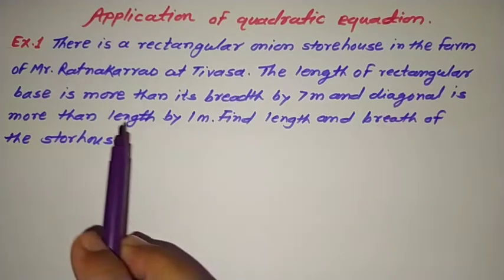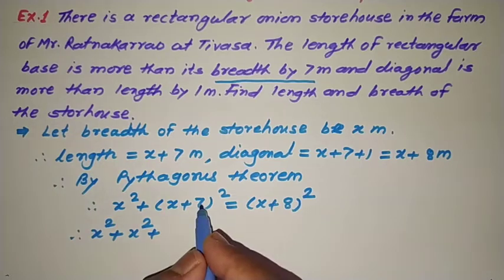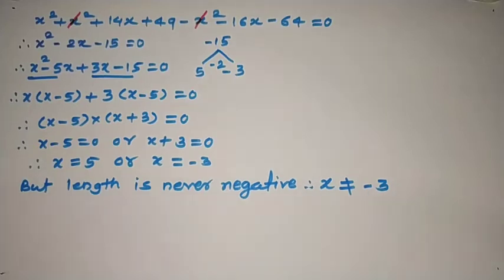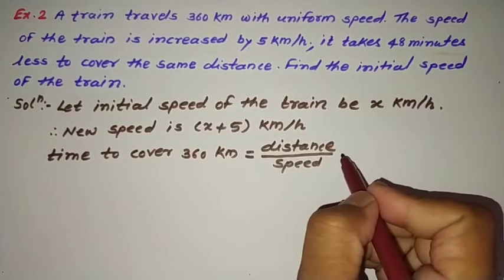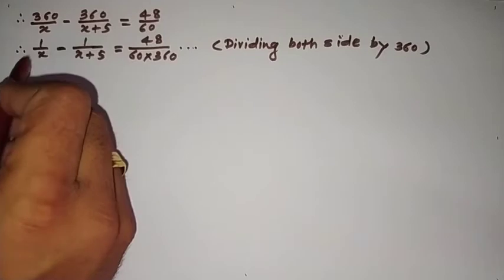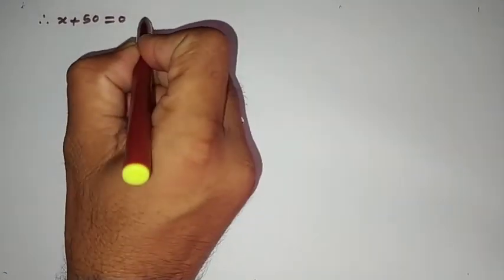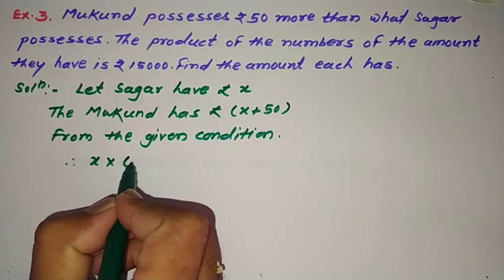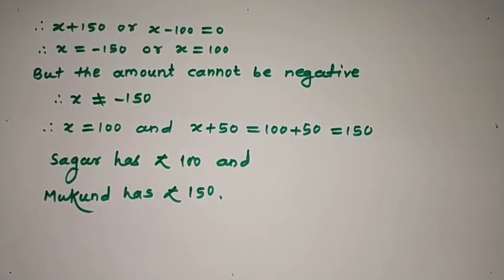Std 10 th Class Math's unit 2 Quadratic Equation Part 7 l Application of quadratic equation l